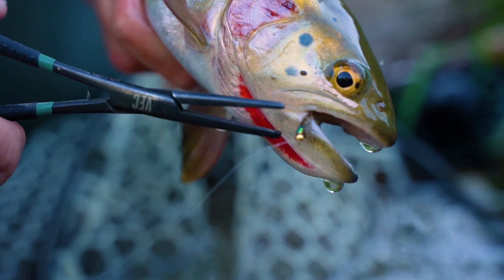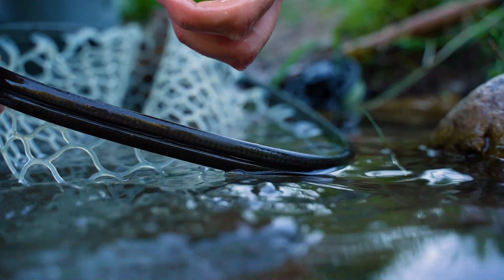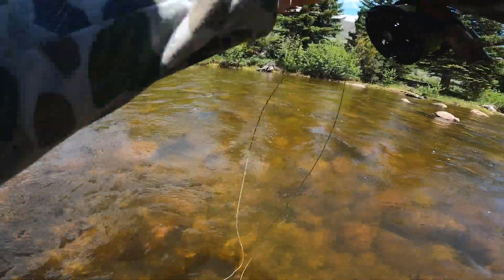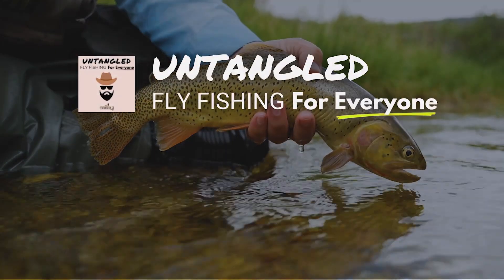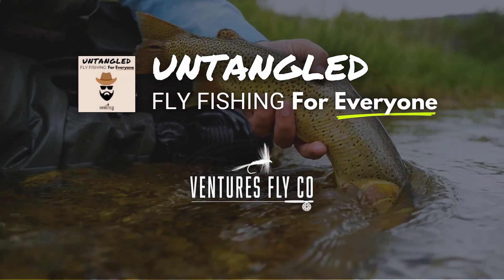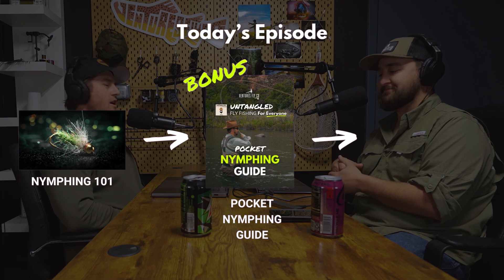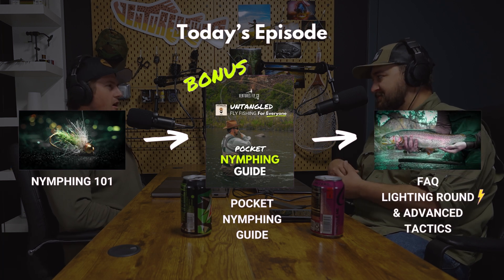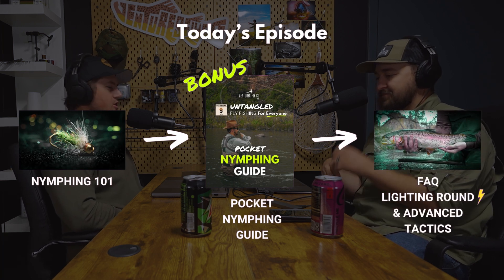How to Fly Fish With Nymphs: Our Secrets for Success | Ep. 47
🎣 We also sell high-quality flies & gear, at a reasonable price.

About this video: Untangled: Fly Fishing for Everyone is a question & answer based podcast where we answer questions submitted by listeners each week. In this episode, host Spencer Durrant is joined by Alex Stulce to talk about everything related to nymphing! You'll learn how to utilize various rigs (standard nymph rigs, euro rigs, the bounce rig, etc.), why nymphing is so effective, how to get your flies into the strike zone (aka the right depth), how to tell if your nymphs are deep enough or too shallow, how to pick the right fly fishing fly, and much more!

Show Highlights 1:20
Nymphing 101 2:40
Dry Flies vs Nymphs 4:47
Why Is Nymphing Effective? 5:30
Community Questionnaire 8:30
Pocket Nymphing Guide 10:45
The Strike Zone 12:30
Standard Nymph Rig 12:45
Getting Flies In the Strike Zone 18:37
Nymph Rig Adjustments 21:45
Am I In the Strike Zone? 23:18
Pick the Right Fly 24:30
Right Fly Formula 26:50
Advanced Tactics & FAQs 27:45
Different Rigs 30:15
The Bounce Rig 34:16
Dry Dropper Rig 35:35
Attaching Nymphs to Tippet 38:15
Fly Position 40:45
Strike Indicators 43:00
Adding Weight 45:35
Split shot 48:45
Best Casts for Nymphing 51:15
Switching flies 54:08
Single Nymph Rig 58:28
Setting the Hook 59:45
Hook Set - Fish vs Bottom 1:00:02
Best Rod for Nymphing? 1:03:52
Join the Community 1:05:28